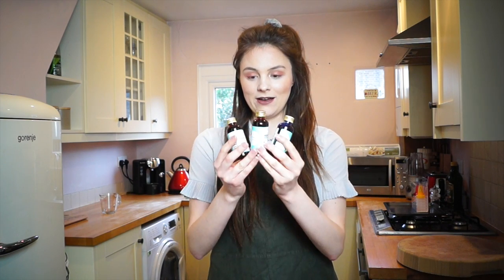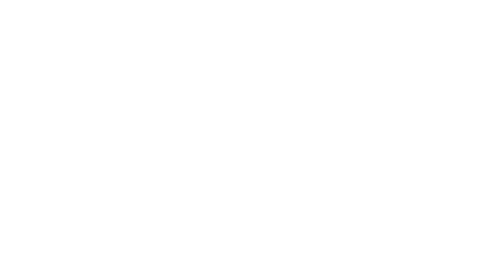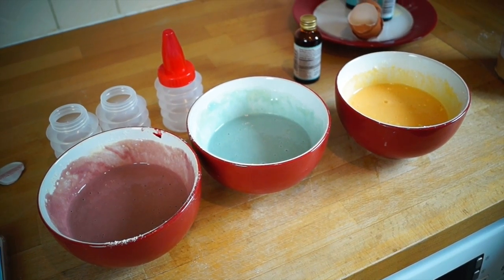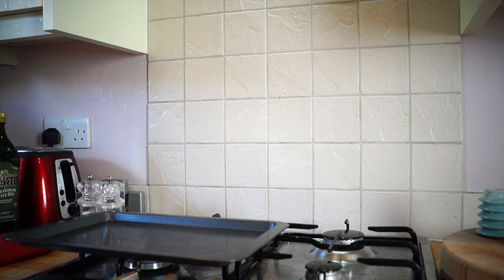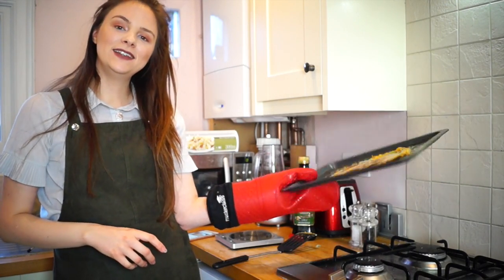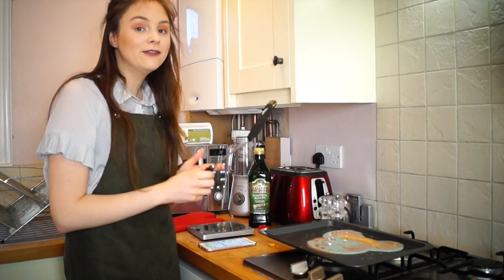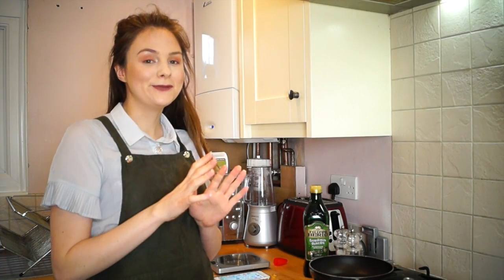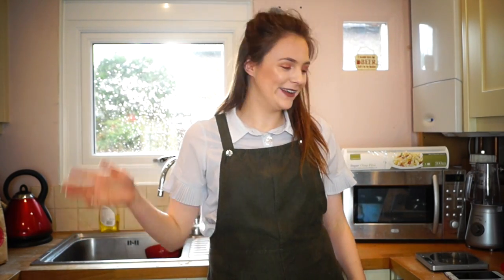Pancake Day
PANCAKE DAY FAIL! | TillyRose

Hi Guys!!
Thanks for stopping by my channel again - ITS PANCAKE DAY!!! Hope you’re having a good one - thanks for all the love and support i love making content !!!
Much love,
TIlly

Background Music; Youtube Creative Studio
Camera: Sony DSLR

P.S Don't forget to smash an thumbs up!